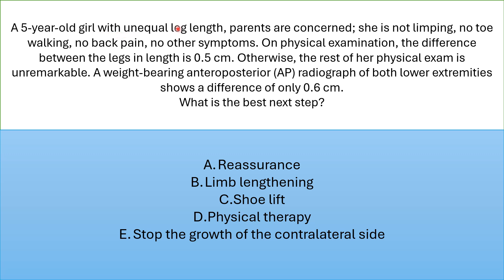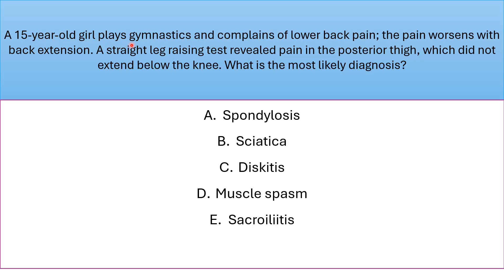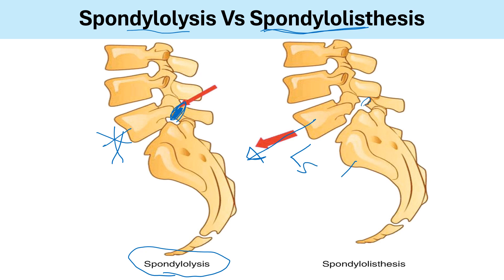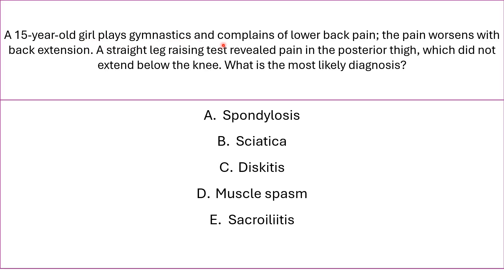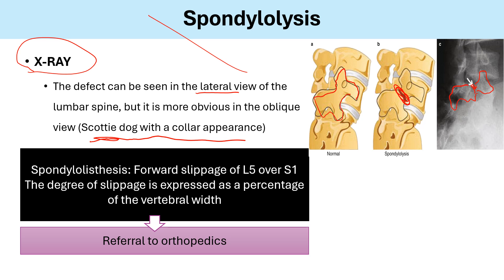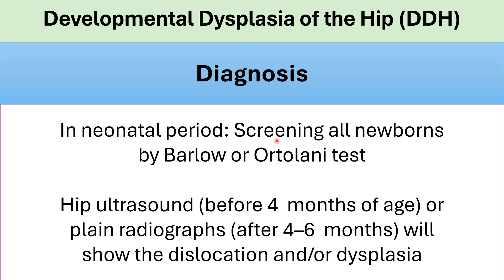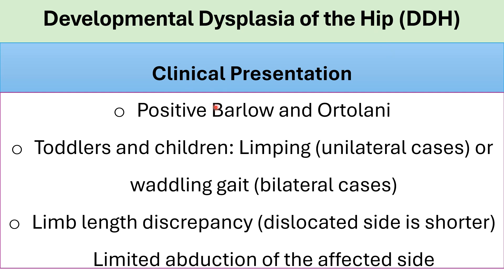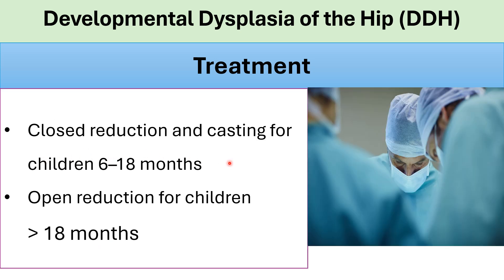Orthopedics and Sports Medicine Preview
PEDIATRICPRO